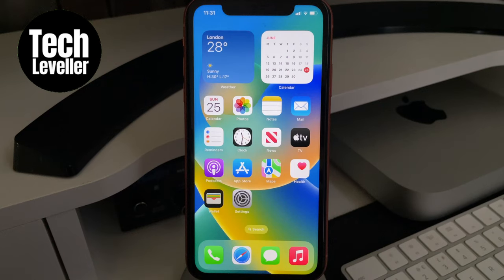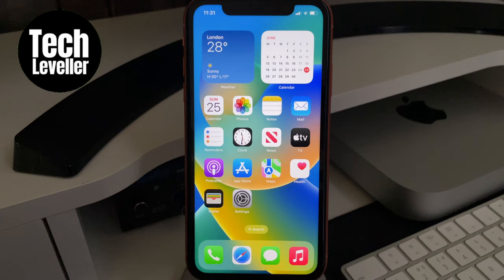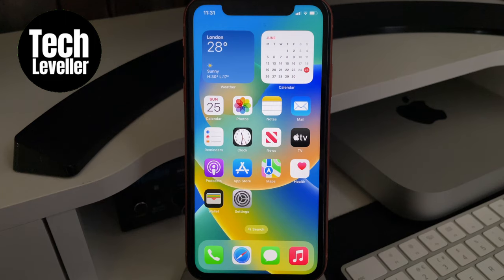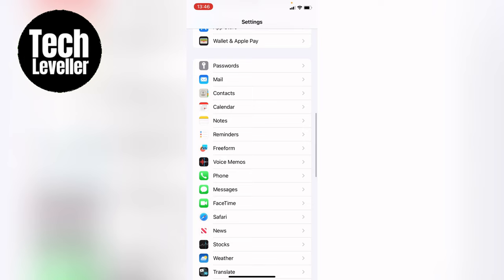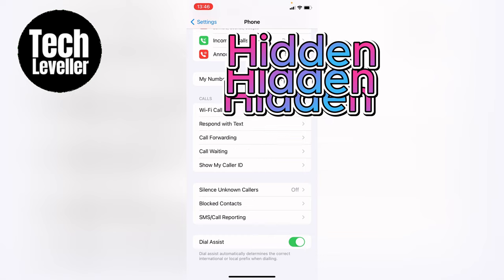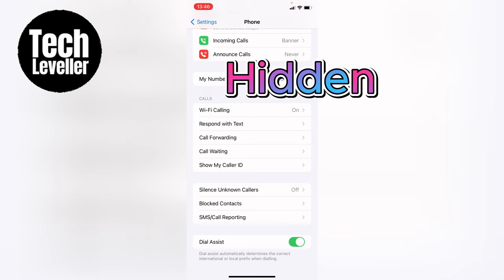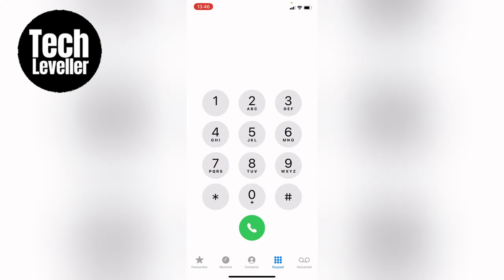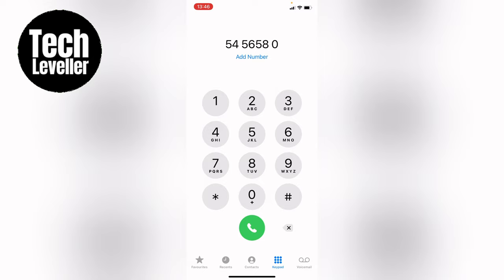How To Turn On Or Off Dial Assist On iPhone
In todays quick iPhone guide video I'm going to show you How To Turn On Or Off Dial Assist On iPhone.